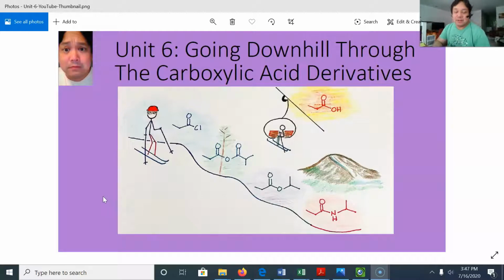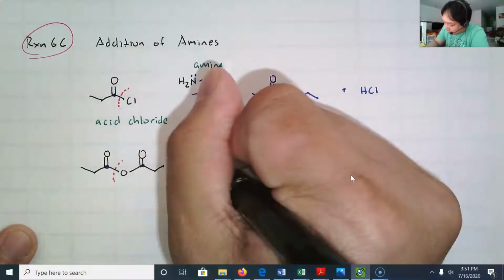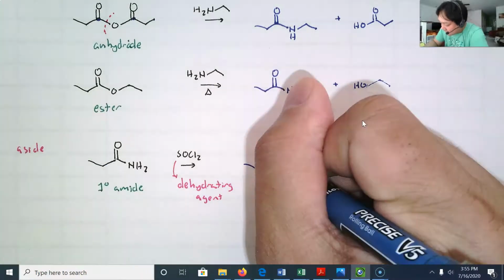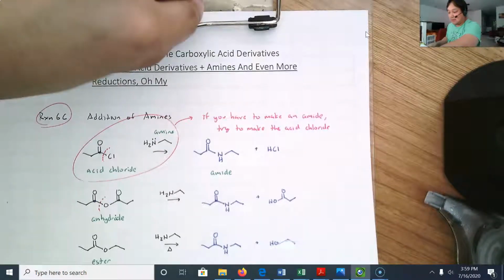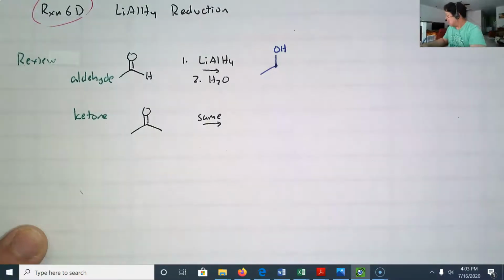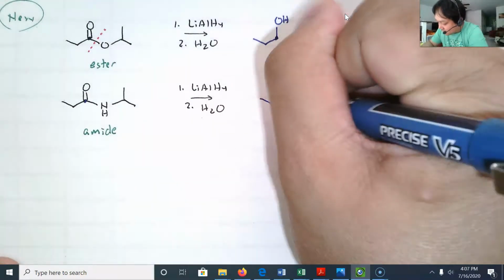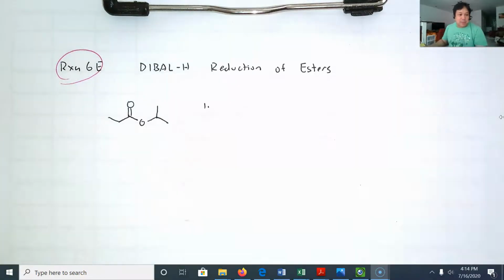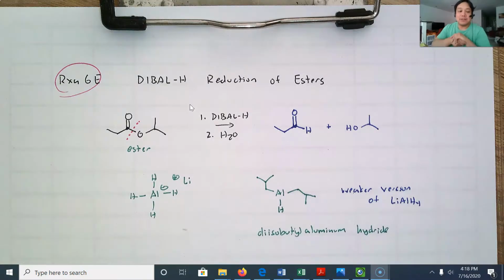ADDITION OF AMINES - AMIDE FORMATION, Reduction Of Esters & DIBAL Reductions. Also A Cameo By Maria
Hi - Here we tackle more reactions of carboxylic acid derivatives the first being the addition of amines to acid chlorides, anhydrides, and esters. Then we compare reduction of esters with LiAlH4 vs. DIBAL-H to give alcohols and an aldehyde, respectively.

Reactions Checklist
Rxn 6C: Addition of Amines
Rxn 6D: LiAlH4 Reductions of Esters, Amides, and Nitriles
Rxn 6E: DIBAL-H Reduction of Esters

I show the mechanism of an amine adding to an acid chloride to make an amide. I also show how to make nitriles from primary amides. Lastly my cat, Maria, makes an appearance.

* This is video 06C20 for Unit 6 in the Organic Chemistry II course.